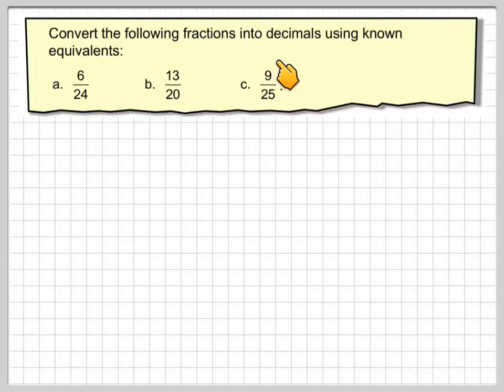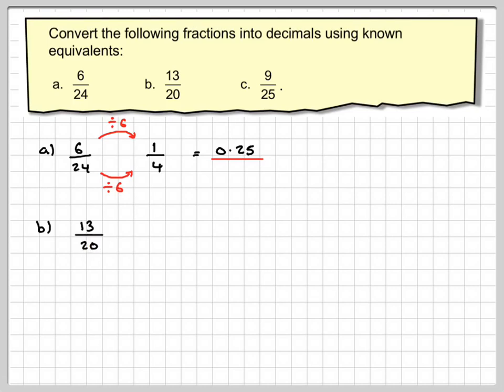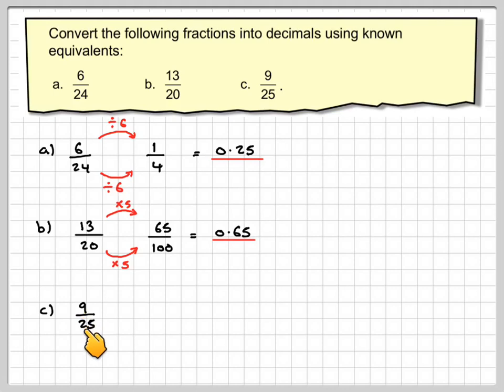Converting fractions to decimal using equivalent fractions